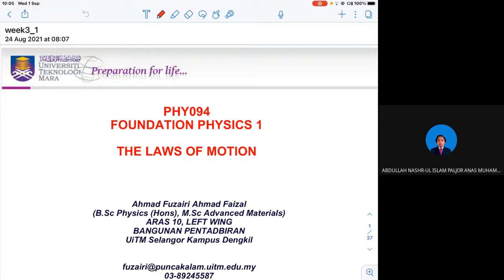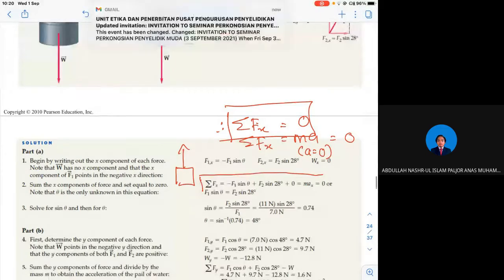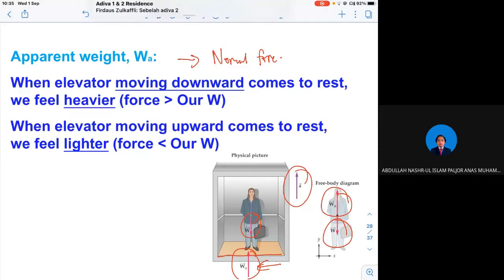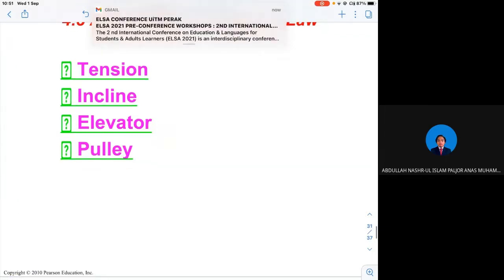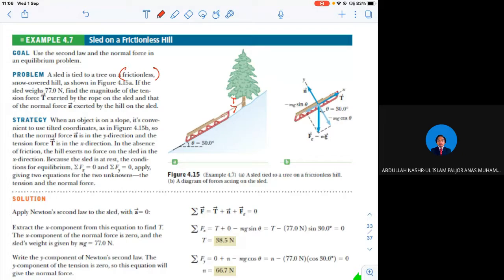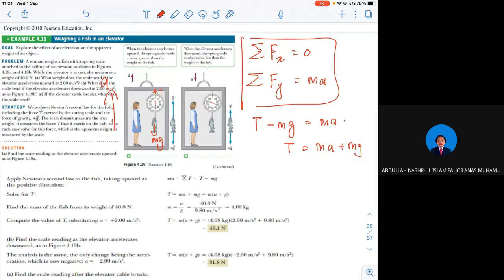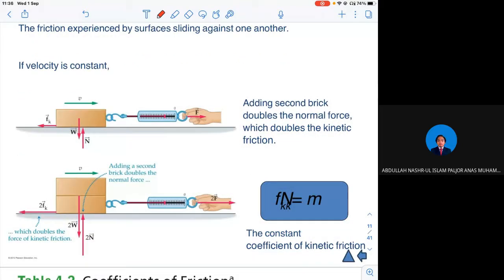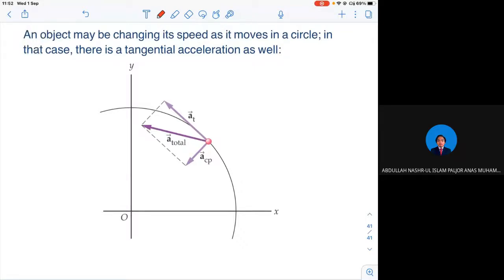Lecture Week 4 b